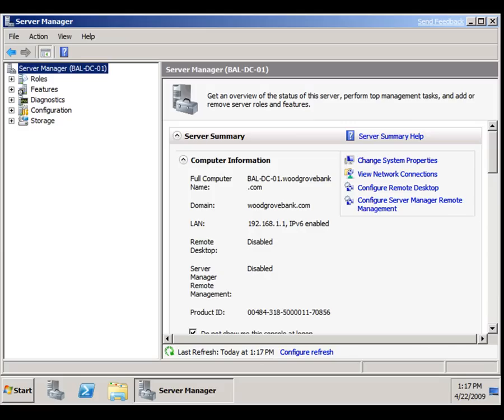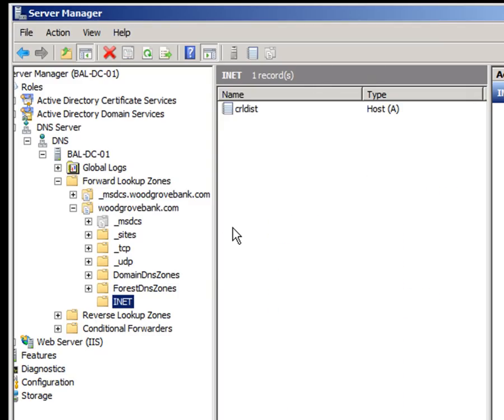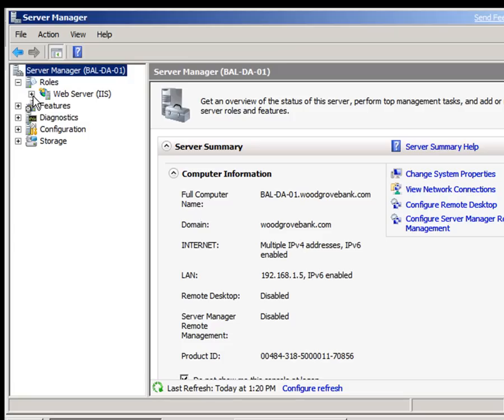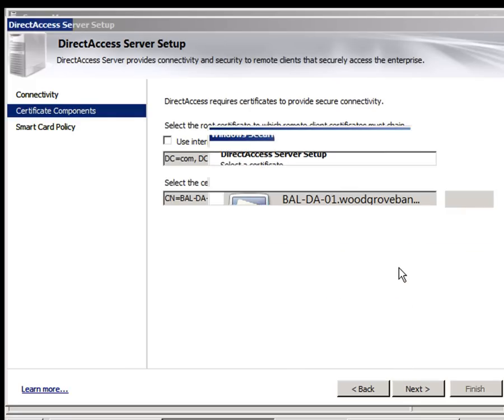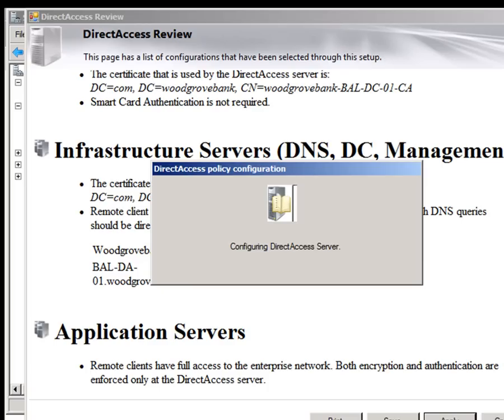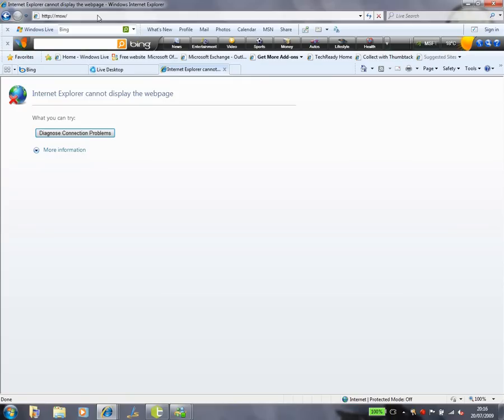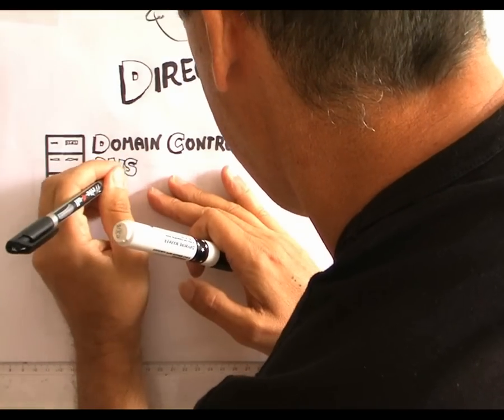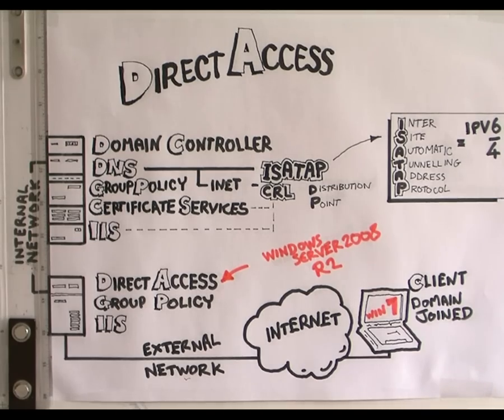YY: Windows Server 2008 R2 DirectAccess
YinYang Project DirectAccess in Windows 7 &  Windows Server 2008 R2. The new way to remotely connect without any additional software to create a VPN without VPN